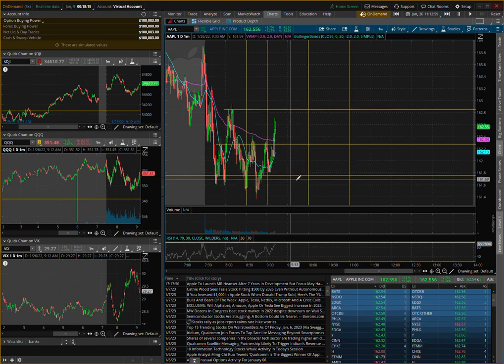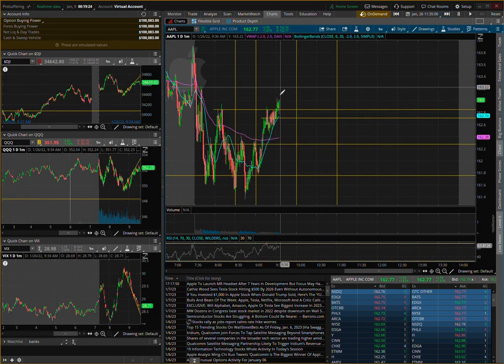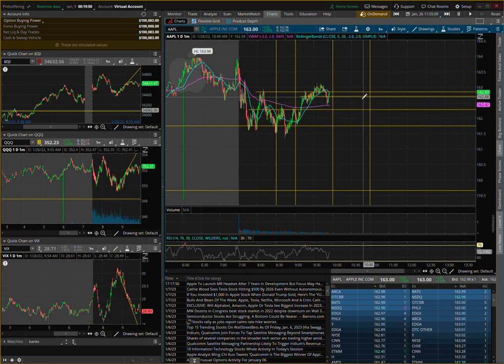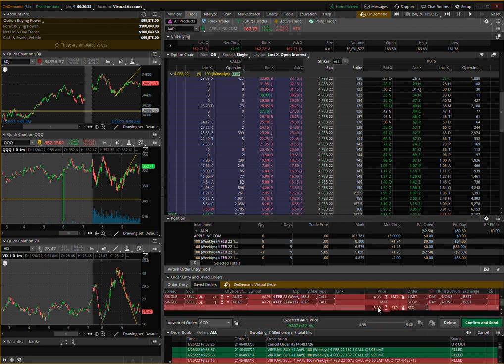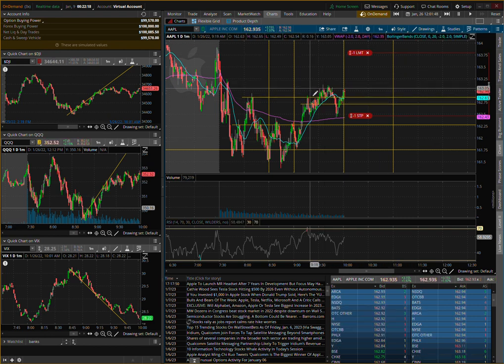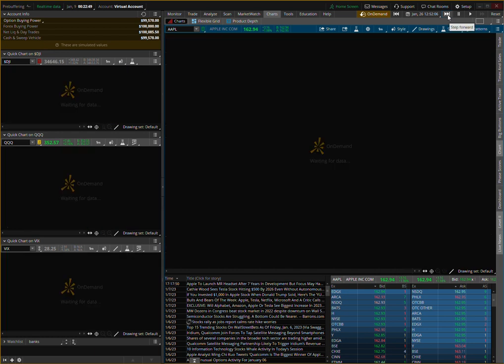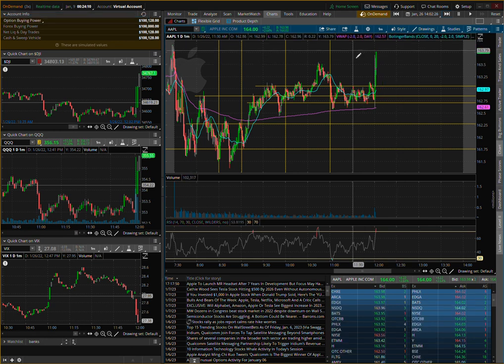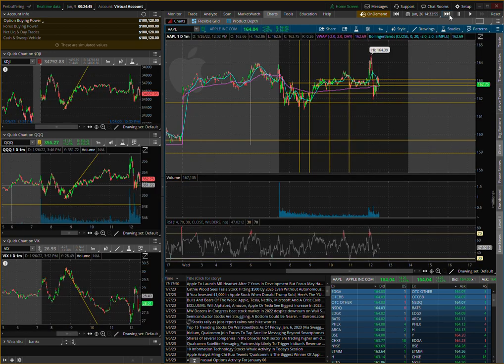DEMO AAPL 010823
These DEMO trades are helping me place stop loss settings in my trades.  And after the fact I can see how much I would have lost had I not set my stop loss.  In this trade I was able to limit out before the drop that could have depleted my account.  Every trade has the ability to severely deplete my account.